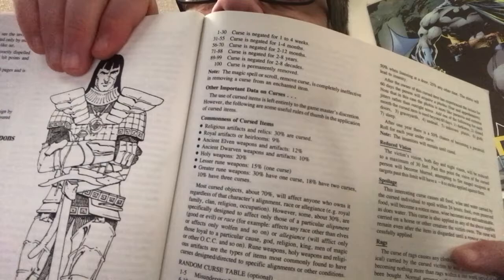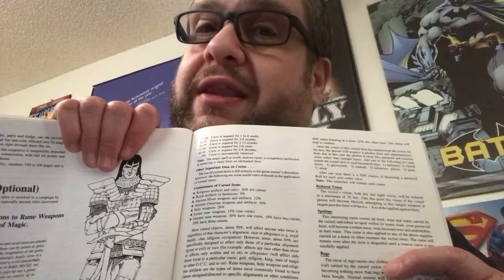RailGuns & Dragons - High Seas: Let's Talk about CURSES!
Today we continue per request with the High Seas Book, and we flip to page 46 and chat a little about curses, my experiences with them and how it can be fun to include them in your game with these guidelines.